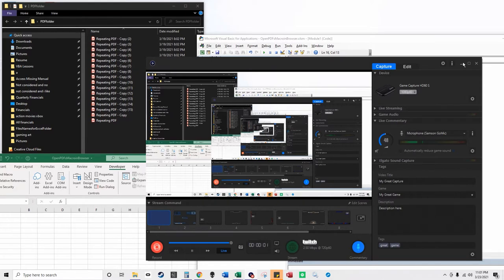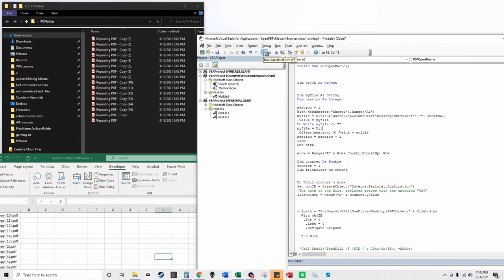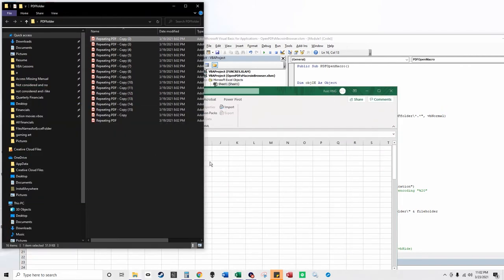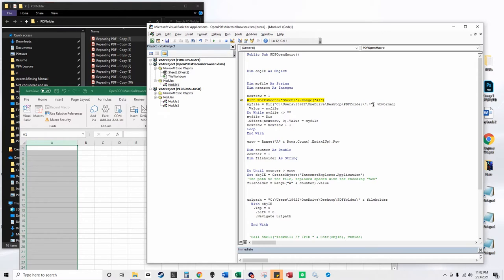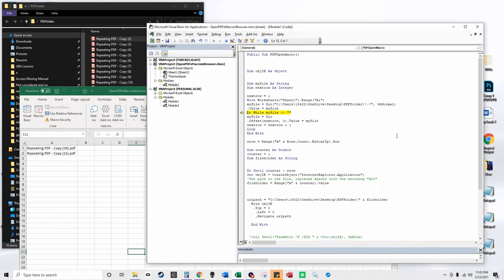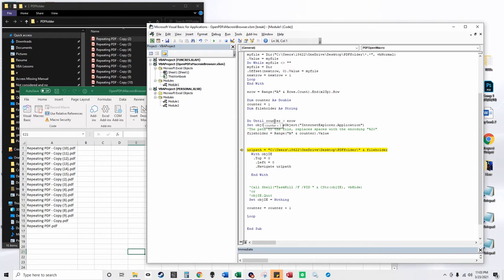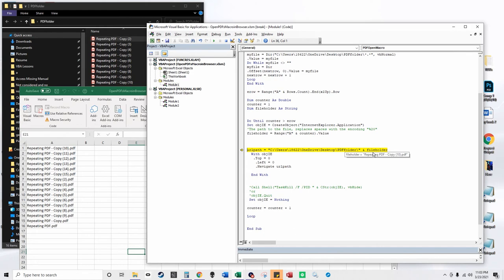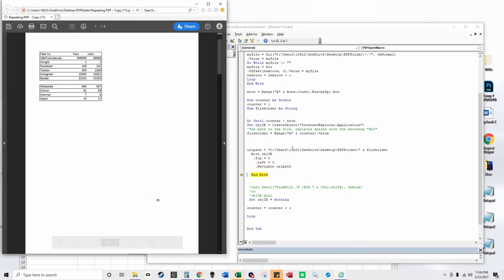Open PDFs in Browser VBA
In this video, I open all the PDF files in a particular folder in Internet Explorer regardless of how many PDFs are in the folder. You can combine this video with my Adobe PDF text grabber video to pull data from unlimited PDFs into Excel with VBA.